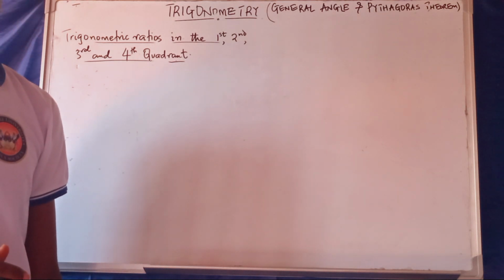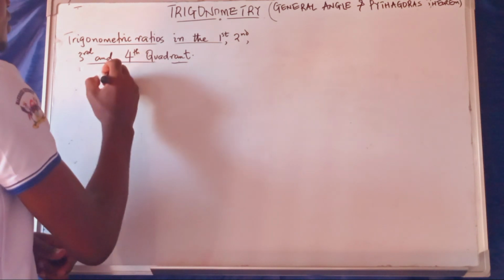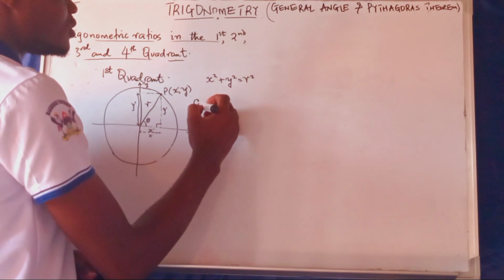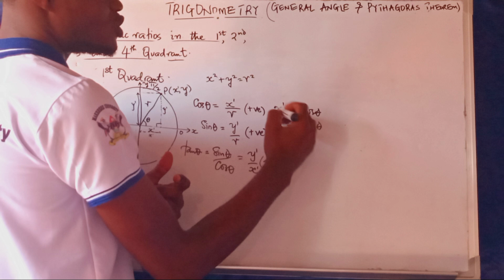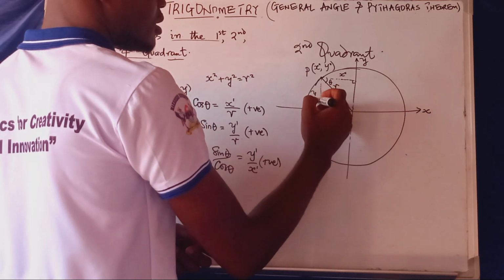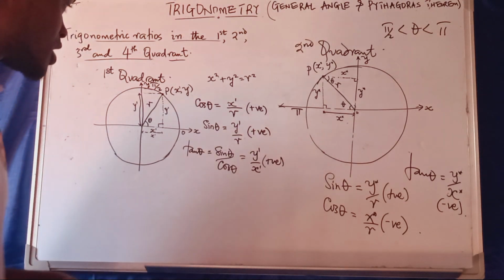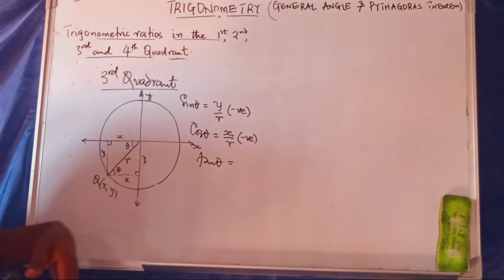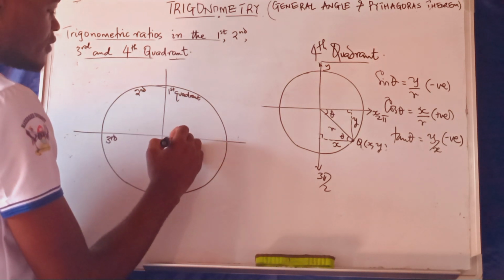TRIGONOMETRY THE GENERAL ANGLE AND THE FOUR QUADRANTS